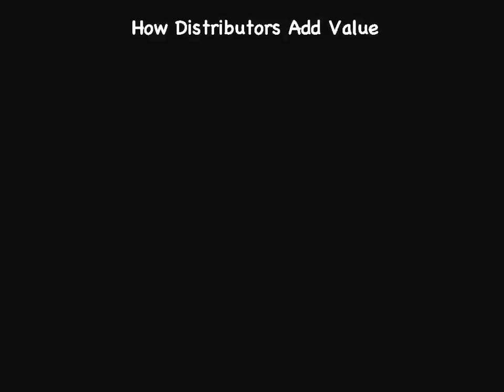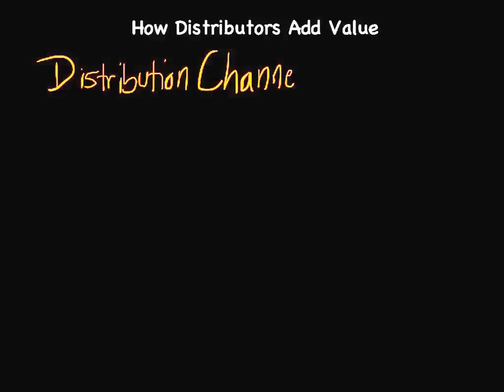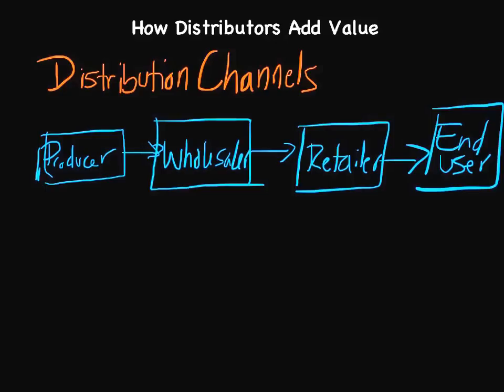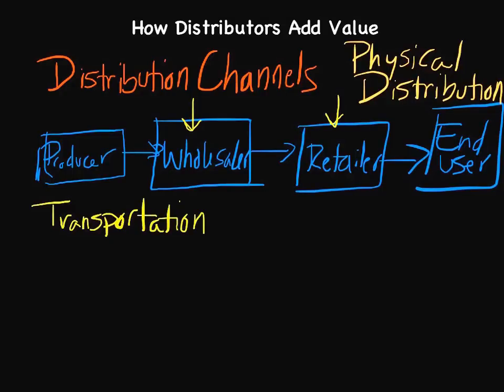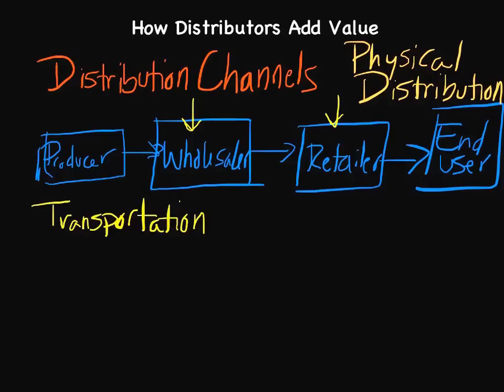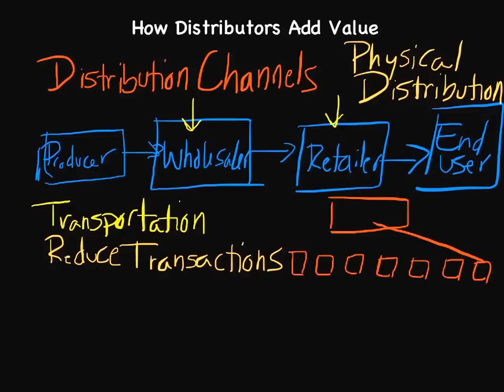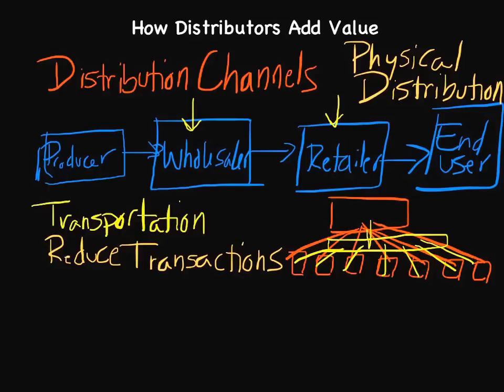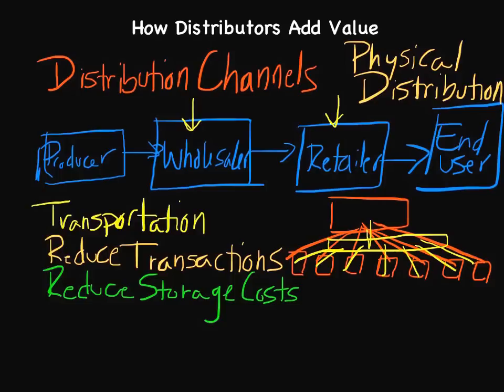Episode 55: How Distributors Add Value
Distribution is ultimately concerned with getting the right product, to the right person, at the right place, and at the right time. How businesses accomplish this is through both distribution channels as well as physical distribution. But how do distributors add value for businesses? In this video I'll explain how distributors add value and also explain the purpose of distribution.